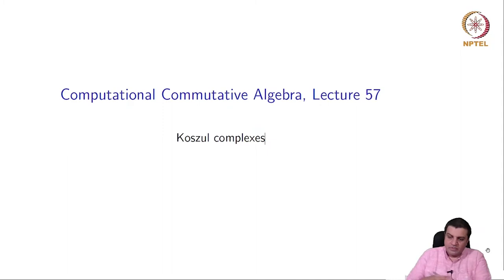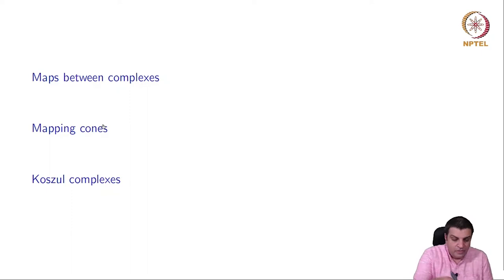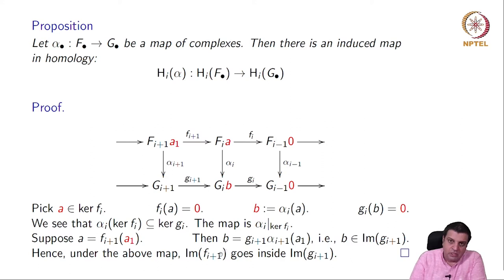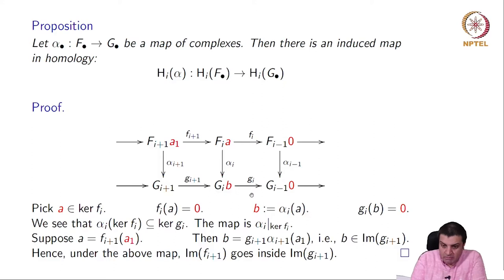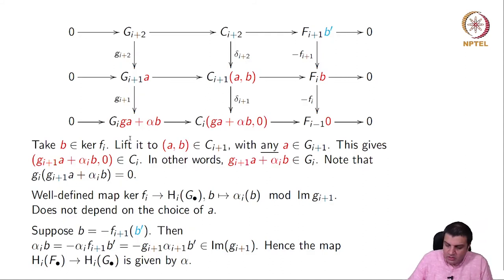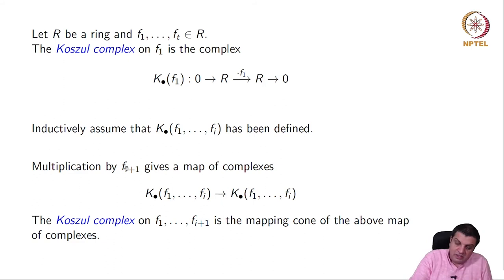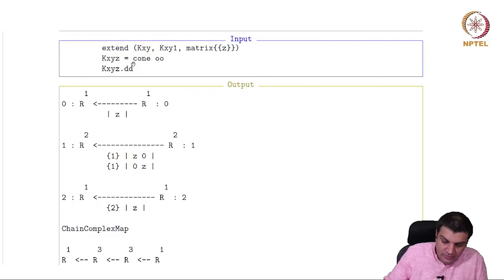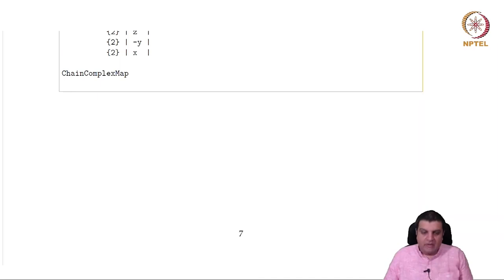Koszul complex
Subject: Mathematics
Course: Computational Commutative Algebra